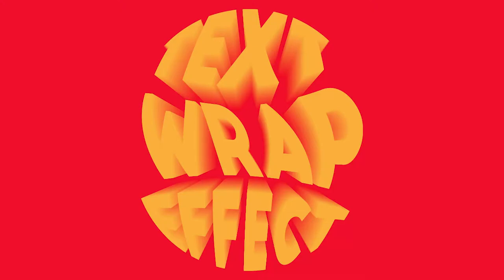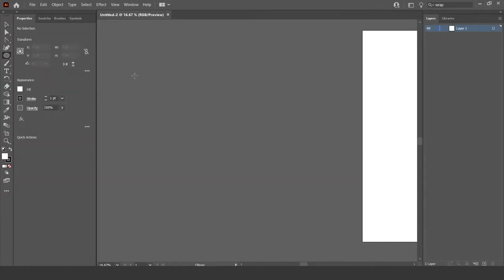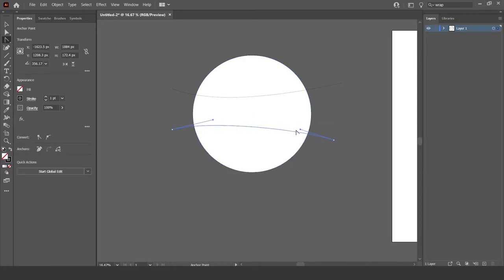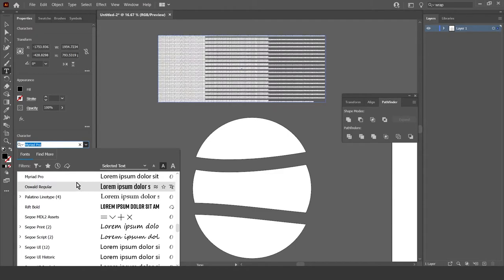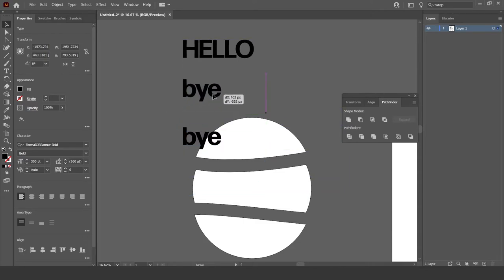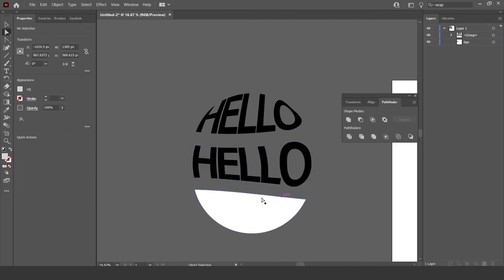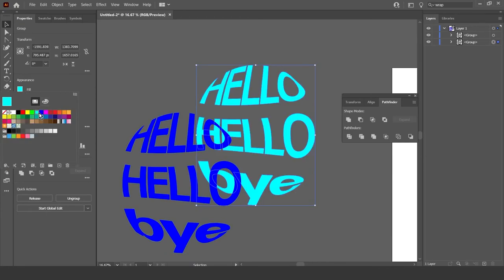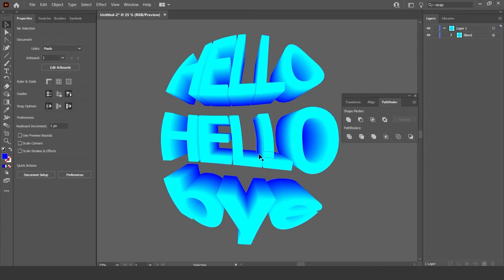Text Wrap Effect: Adobe Illustrator Tutorial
This video is an adobe illustrator tutorial showing you how to make a text wrap font effect in Adobe Illustrator 2021!